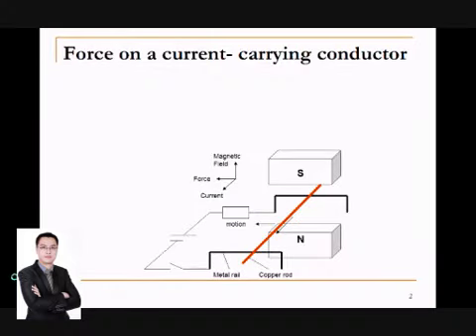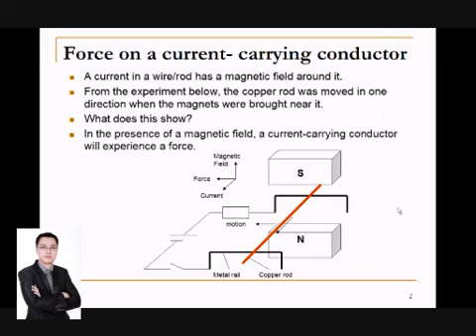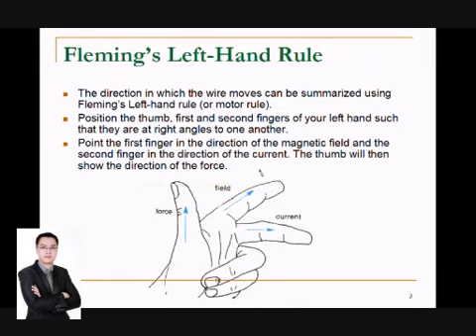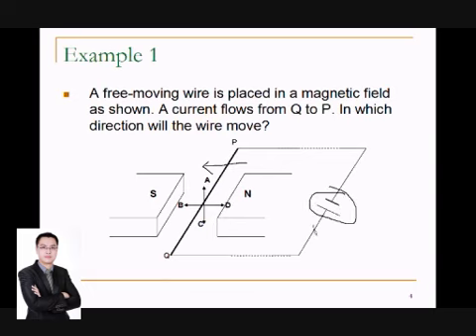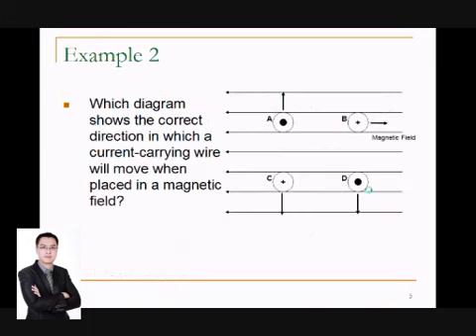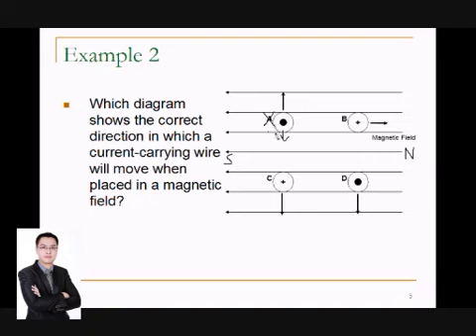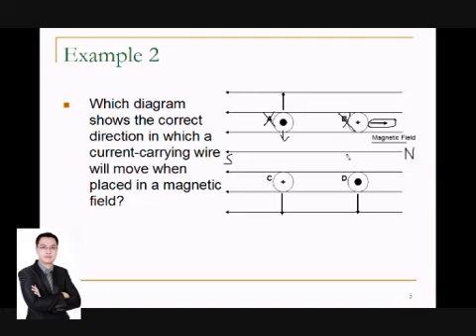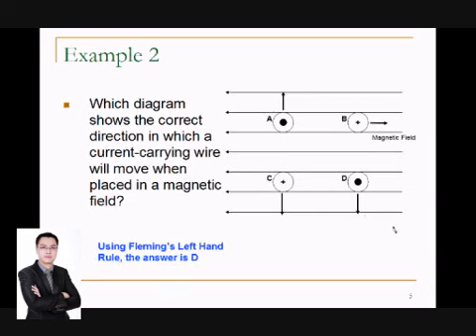Daniel Ling Video Lecture on Fleming's Left Hand Rule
This is a lecture video on the use of Fleming's left-hand rule.